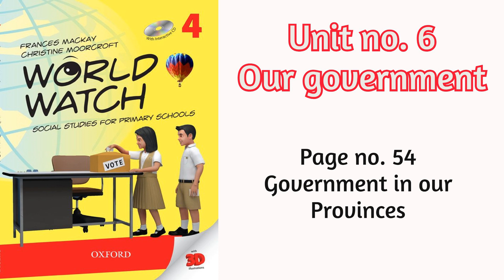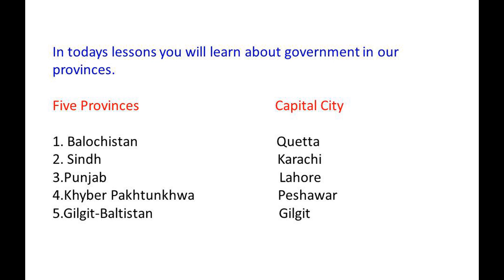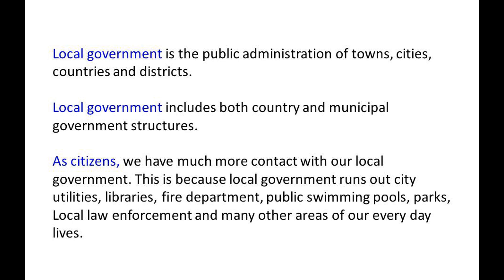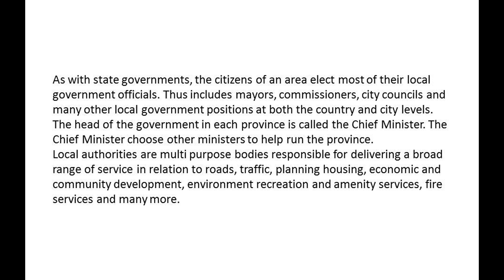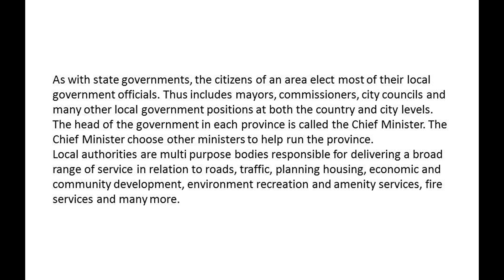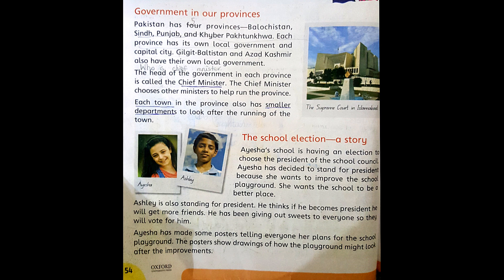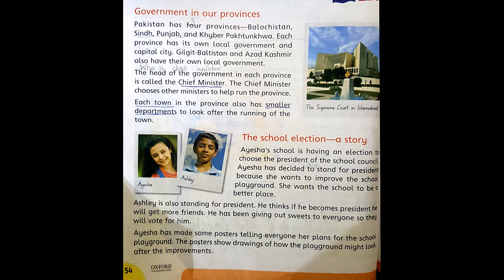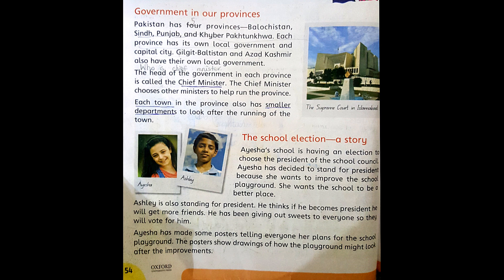World Watch Social Studies Grade 4 Chapter 6 Our Government-Govt. in our provinces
Hello Students,

This is your World Watch Social Studies Grade 4 Chapter 6 #  Our Government --Govt. in our provinces, I hope it will helpful for you.
Kindly listen and follow the instruction given in this lesson..